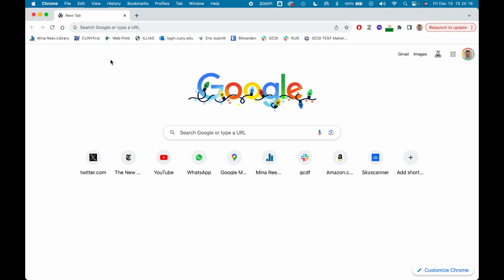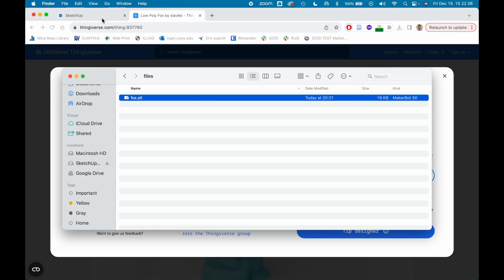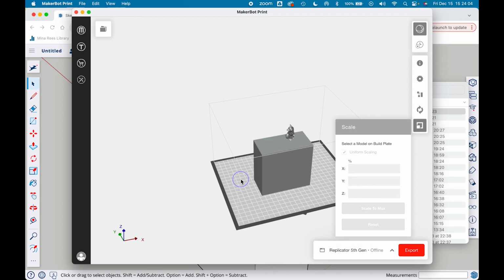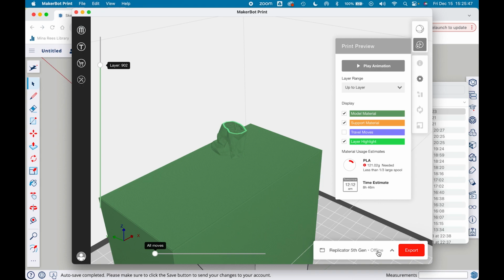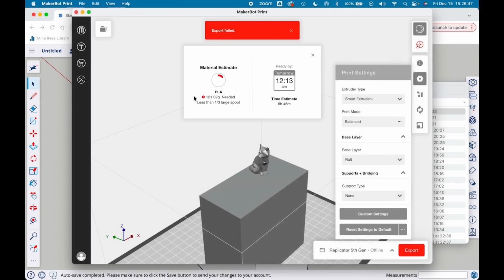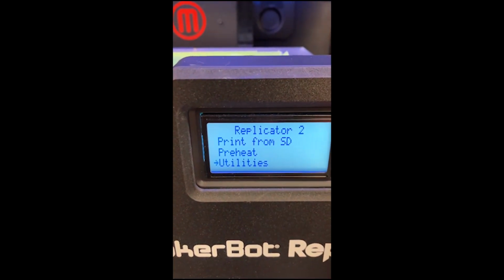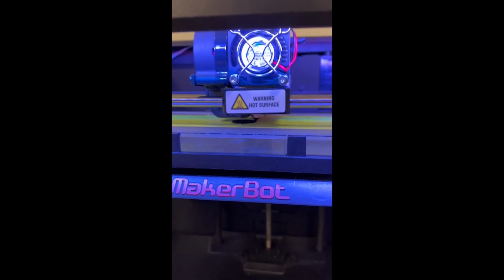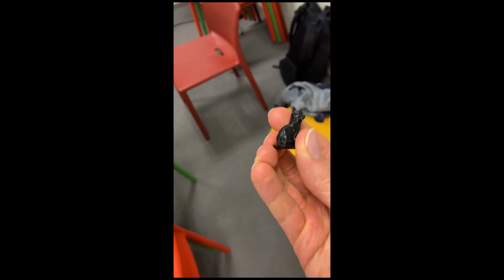3dprint for silvia